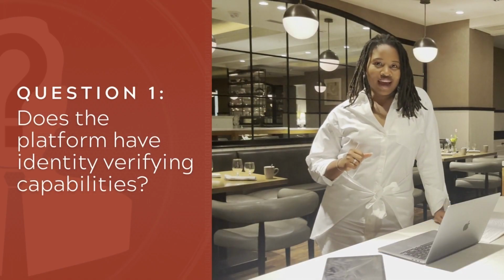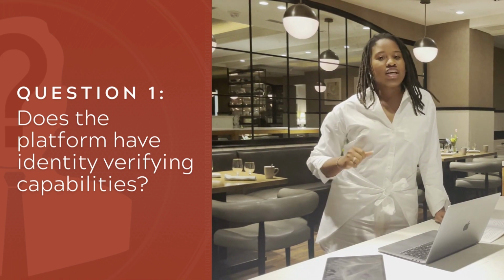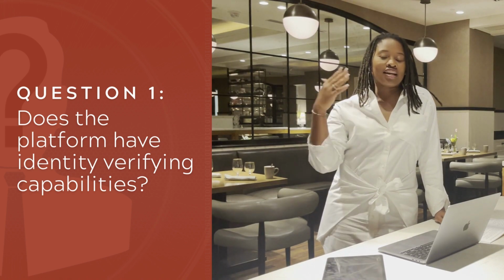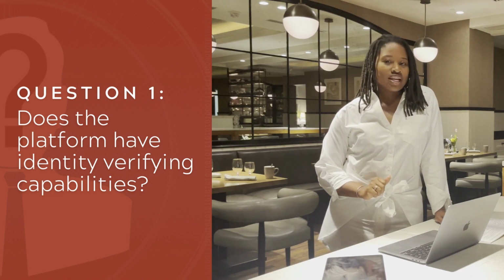Finding The Perfect eNotary Platform For Your Notary Business!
When it comes to starting an e-notary business, there are a lot of things to consider. One of the most important decisions you'll make is what platform to use.

There are many different platforms out there, so how do you choose the right one for your business?

CONSIDER THESE 3 QUESTIONS WHEN DECIDING ON YOUR eNOTARY PLATFORM:

- Does the platform have identity verifying capabilities?
- Is there an application process?
- What are the fees involved to be active on this platform? What are the fees involved to conduct notarizations?

💻 Check out the full blog post on the notary blog
🤝 Notary2Notary is helping you transform today’s challenges into tomorrow’s successes while evolving into game-changing notary professionals.

Missed Out On A Webinar?

Shop Books
📕 How To Make $1000 As A Notary Public Book -Vanessa Terry
📗 DIY RON: Ultimate RON Guide
📘 Seller Side Loan Signing Guide
📙 The Notary Journal